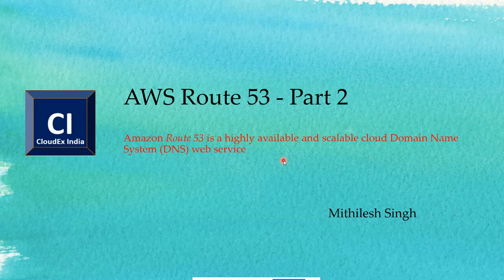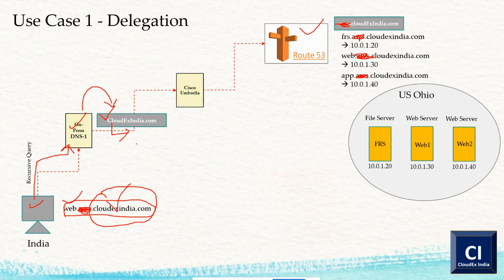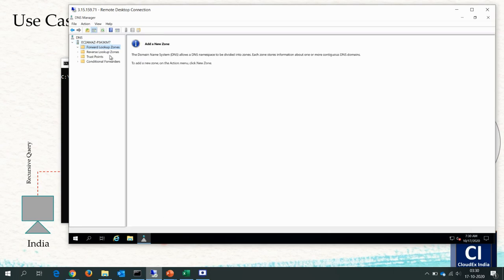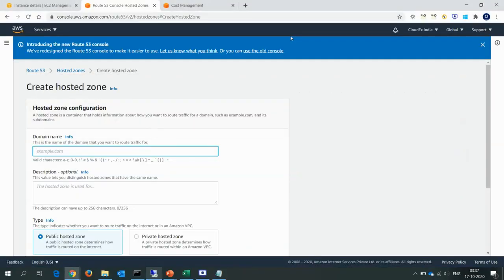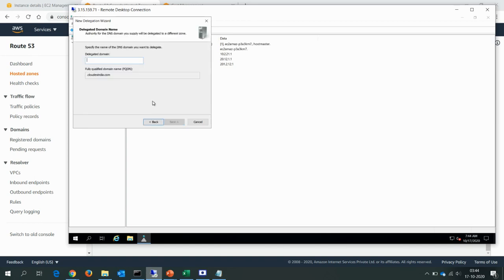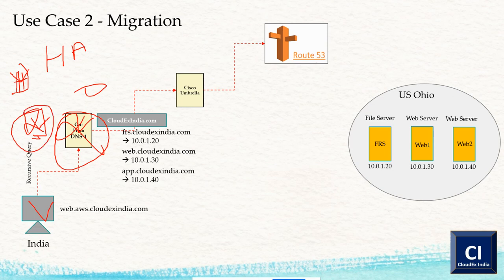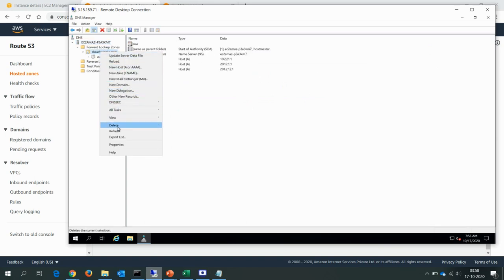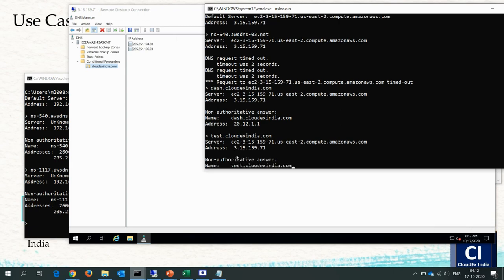AWS Route 53, On-Prem DNS migration to Route 53 - Part 2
In this session, I took some use case which is related to your real environment and did implementation, like - DNS Delegation, On-Prem DNS Zone migration to AWS Route 53.